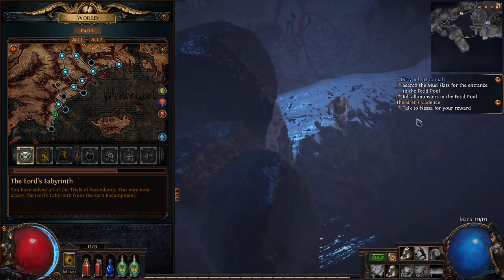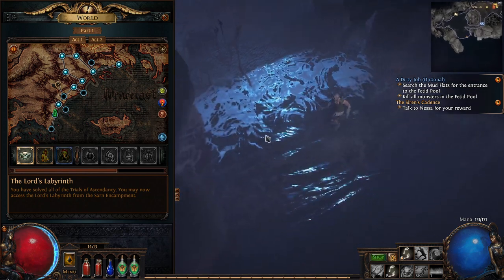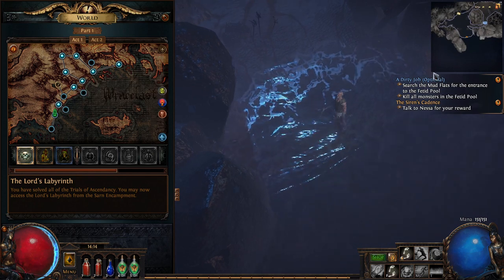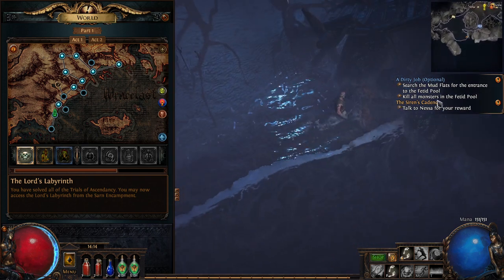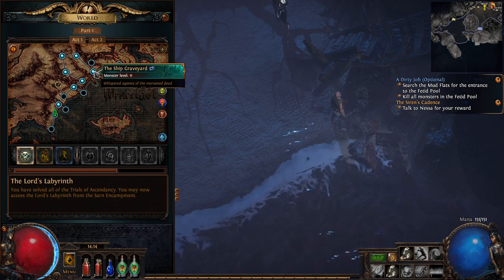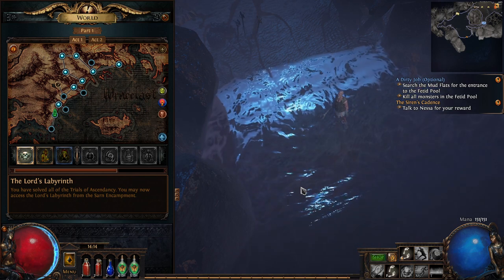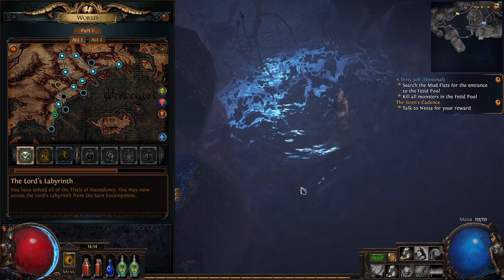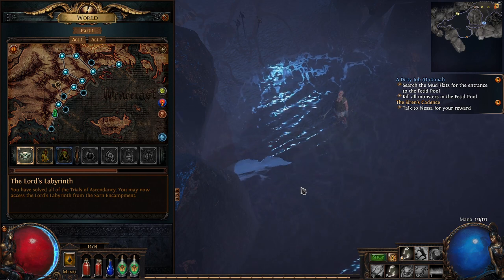Act 1 XP Breakpoints for Speedrunning/Leveling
This video details what XP breakpoints you should be aiming for in A1 and why. If you want to just see the list of breakpoints, the imgur screenshot below is all you need. Otherwise, this video will go into more detail about the XP safe zone rule, why you don't want to be too underleveled, why  you don't want to be too overleveled, XP efficiency relative to zone level, and what that means for Act 1. This guide presumes you use the standard Act 1 speedrunning/leveling pathing (if you don't know what that pathing is, I have a video on my channel explaining). If you use non-standard pathing, the end of the video has a brief discussion on major breakpoints rather than zone by zone incremental breakpoints.

Table of Contents:
0:00 - Introduction
0:21 - XP Safezone and the point of XP Management
3:57 - Act 1 XP Breakpoints
4:24 - Explaining Why Those XP Breakpoints for Act 1
13:55 - Breakpoints and Alternative Pathing